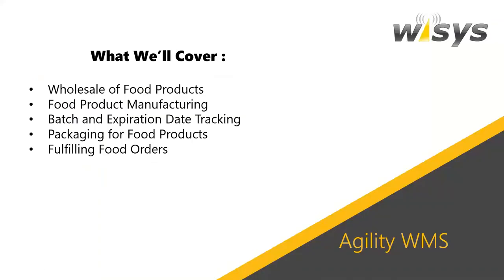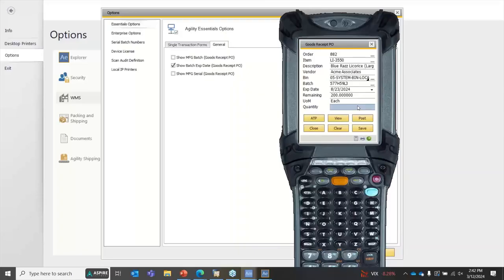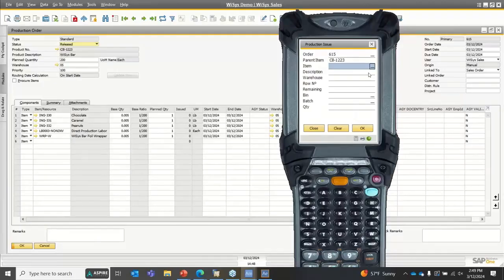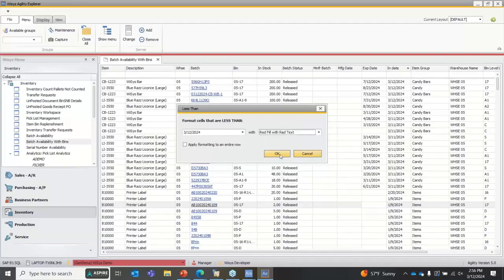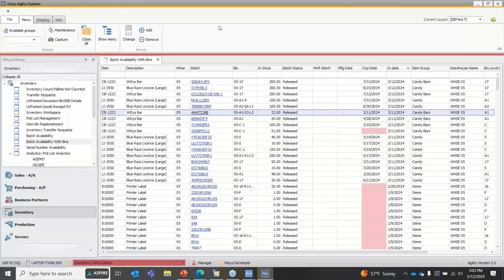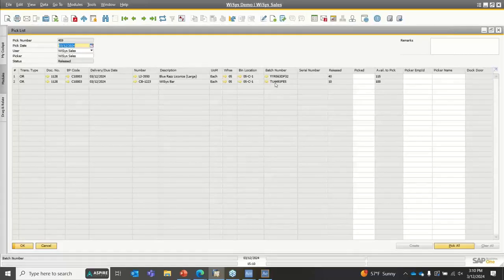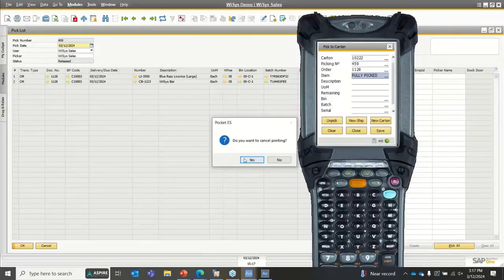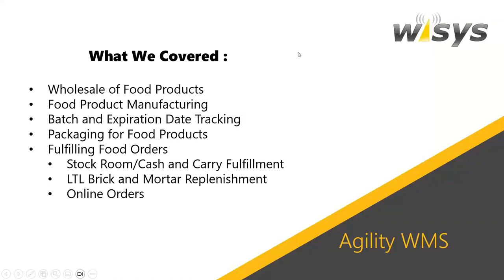Wisys Agility Learning Lab WMS for the Food Industry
Wisys Agility WMS: Warehouse Management Solutions for the Food Industry
Operating in the Food & Beverage industry requires a level of precision that goes far beyond standard warehousing. From strict traceability requirements to managing perishable inventory, your WMS needs to be as specialized as your products.

In this Wisys Learning Lab—the first in our series of vertical-specific deep dives—we explore exactly how food manufacturers and wholesale distributors leverage Agility WMS to solve their most pressing practical challenges. Whether you are dealing with complex lot tracking or high-speed fulfillment, this session provides a roadmap for taking full advantage of the WiSys suite.

What You’ll Learn in This Lab:
End-to-End Visibility: How to handle the receiving and manufacturing of food products with total data integrity.

Batch & Expiration Tracking: Master the "ins and outs" of lot management to ensure food safety and minimize waste through real-time expiration date tracking.

Food-Specific Packaging: Strategies for managing packaging requirements unique to the food industry.

Three Styles of Fulfillment: A breakdown of the different fulfillment models commonly used in this vertical and how to optimize each one.

Industry Case Studies: Real-world examples of how specific customers utilize Agility to maintain compliance and efficiency.

Why WiSys for Food & Beverage?
With built-in support for SAP Business One and Macola, WiSys Agility WMS provides the real-time traceability required for FSMA compliance and GFSI standards. We help you move away from manual logs and toward a fully automated, transparent supply chain.

LinkedIn: Follow us for more Industry-Specific Labs